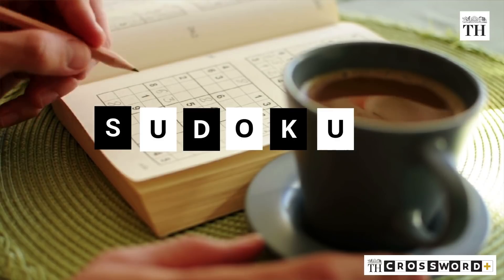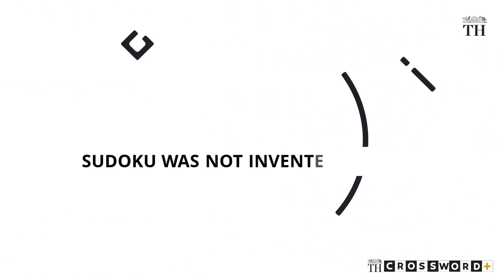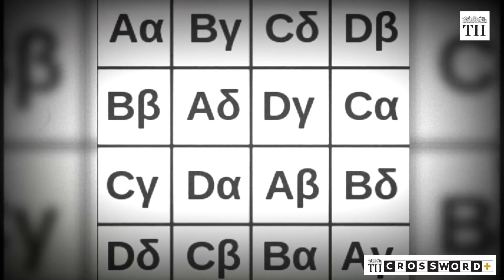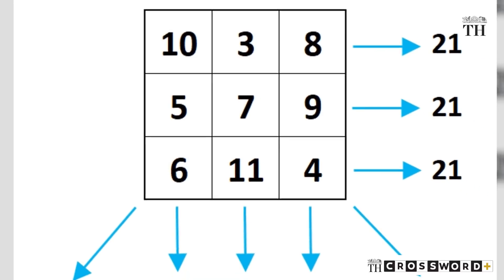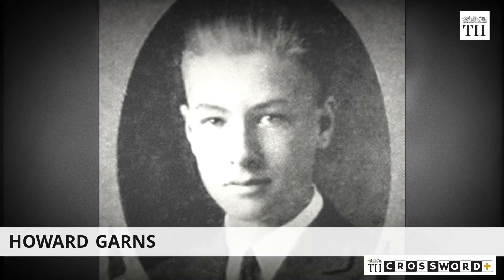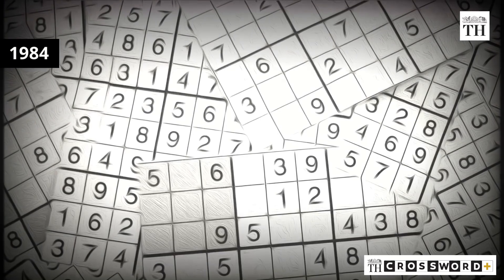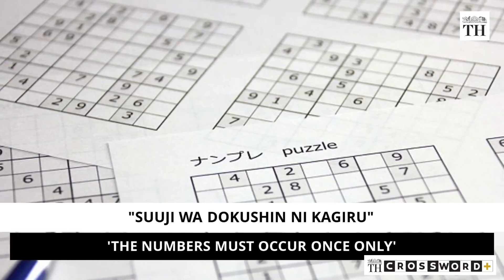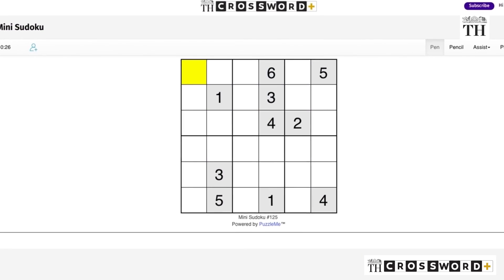A brief history of the Sudoku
Sudoku is one of the most popular logic-based puzzles, designed for a single player. It has become a staple of many people’s routines over the years.
The name Sudoku comes from Japan and consists of the Japanese characters Su (meaning 'number') and Doku (meaning 'single'). But Sudoku was not invented in Japan...

You can play Sudokus of multiple difficulty levels, crosswords, and more